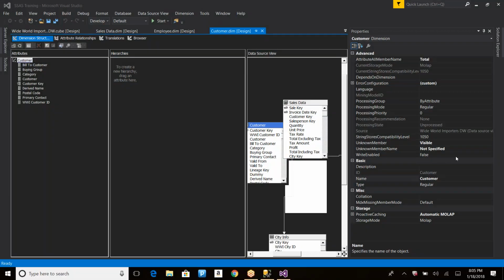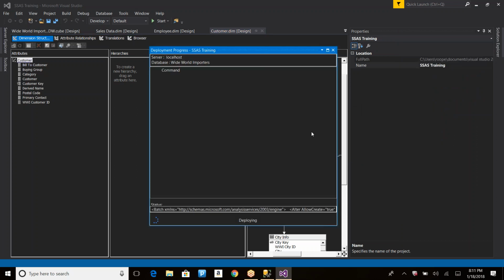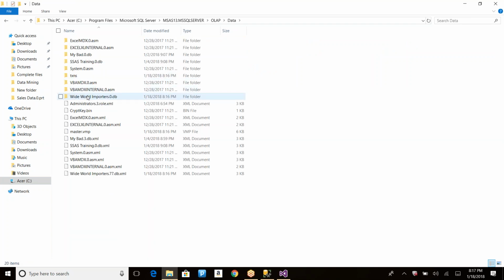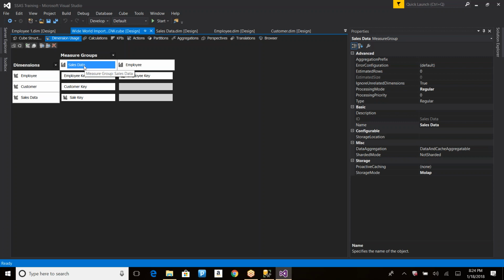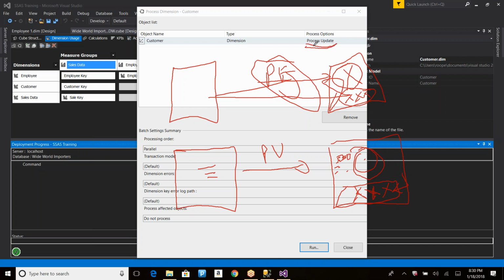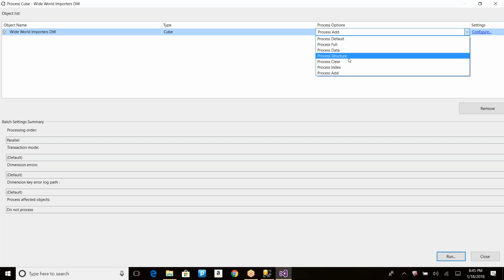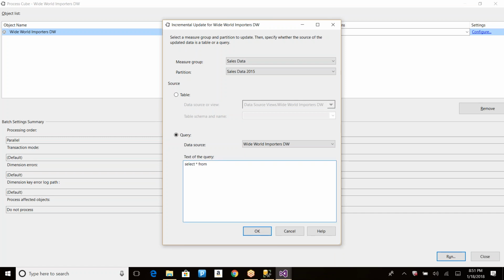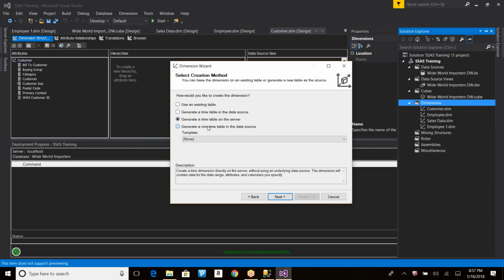SSAS and MDX 2016 Training Part 9